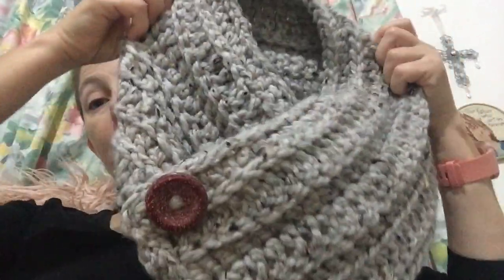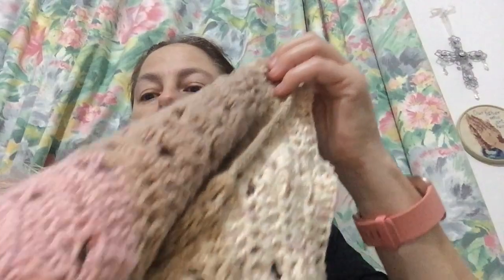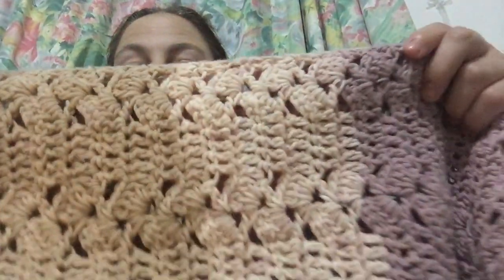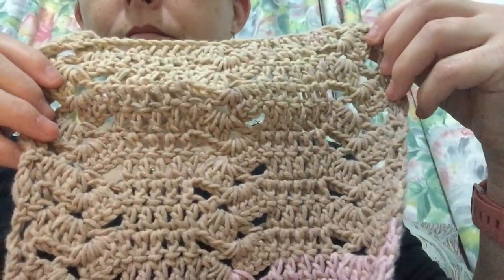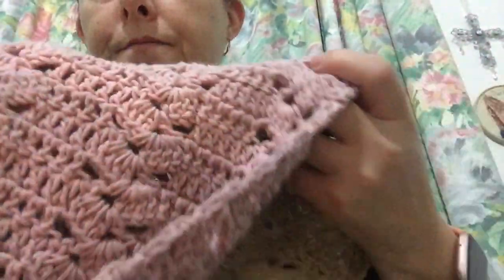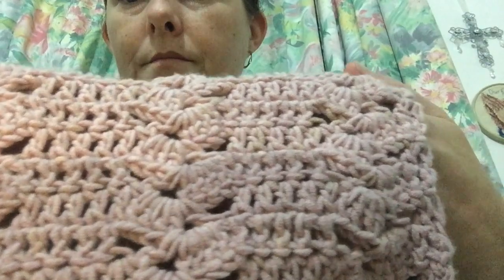Leah's Handmade Crafts Ep 13 ~ FO's & the madness that is my life ... Take 2 !!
Oops... I said Eps #12, it's really 13 ... I did say it's been a bit mad here didn't I ?!?!?! case proven !!